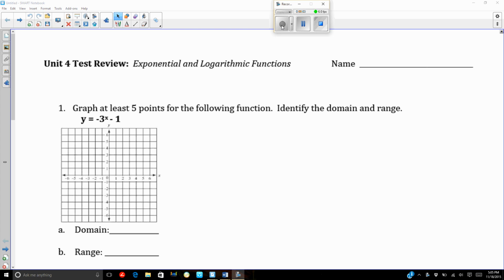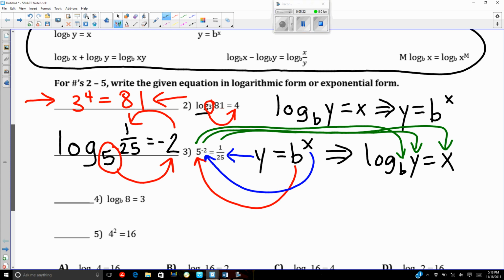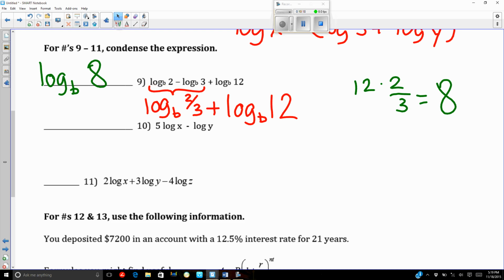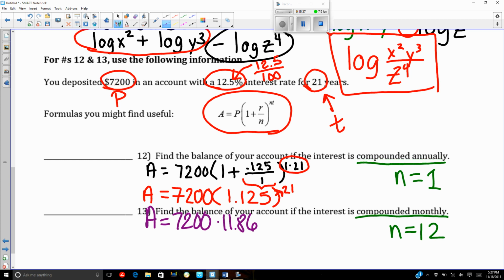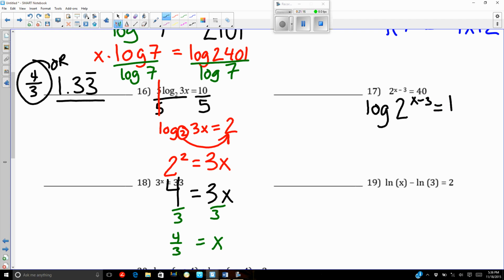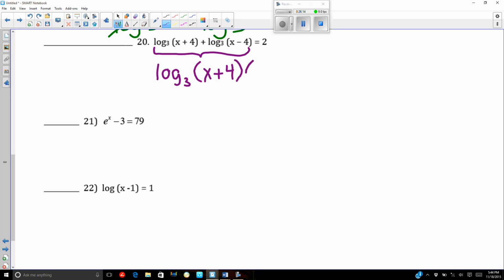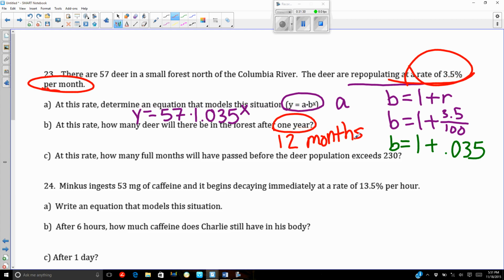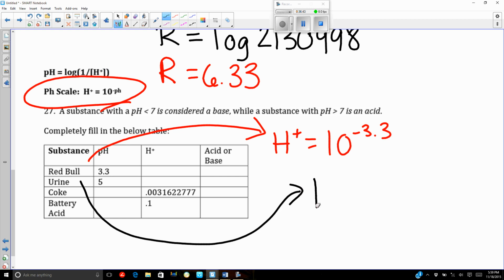Unit 4 Test Review Video